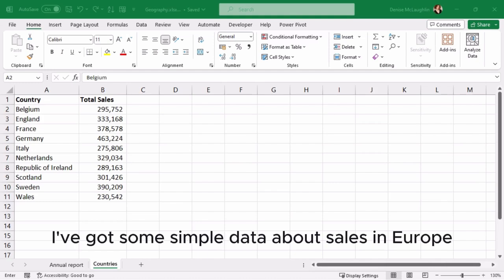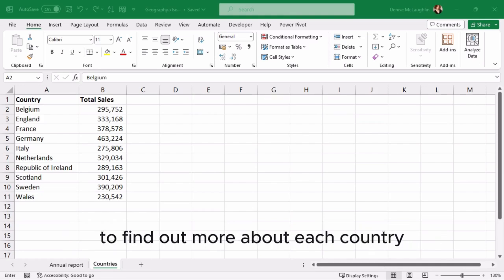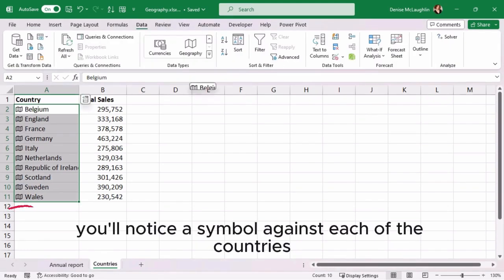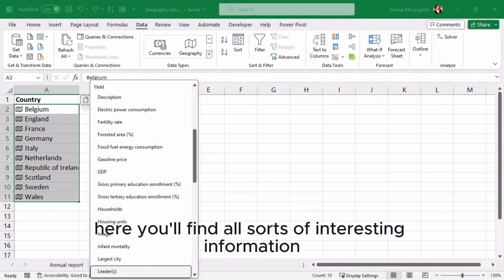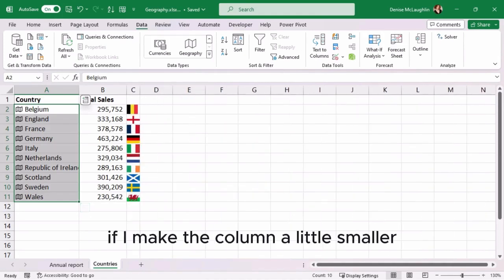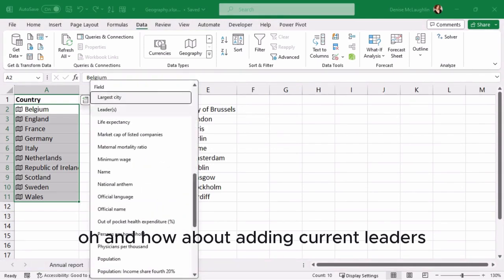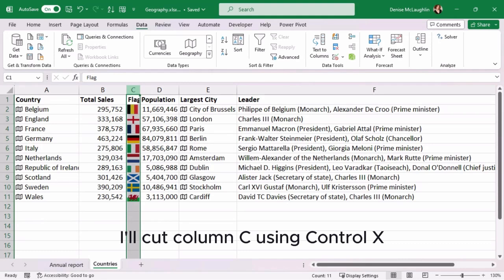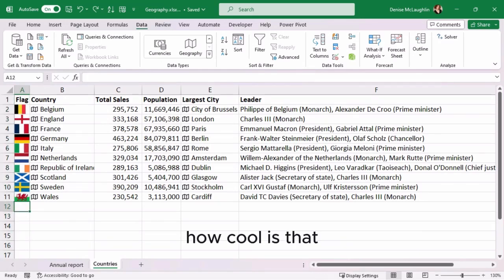How Can Geography Data Types Transform Your Use of Microsoft Excel?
Unlock the full potential of Geography Data Types in Microsoft Excel with our comprehensive guide!

In this video, Imagine Training's expert trainers walk you through the process of transforming simple text into rich, interactive geographic data. Learn how to enhance your data insights, improve decision-making, and create stunning visualisations with Excel's Geography Data Types.

What You'll Learn:
How to convert text into Geography Data Types in Microsoft Excel
Step-by-step instructions for accessing and using rich geographic data
Practical applications for market analysis, supply chain optimisation, and sales territory management.

Whether you're a business professional or an Excel enthusiast, this tutorial will provide you with the skills needed to leverage geographic data effectively.

Don't miss out on the opportunity to enhance your Excel capabilities and gain a competitive edge!